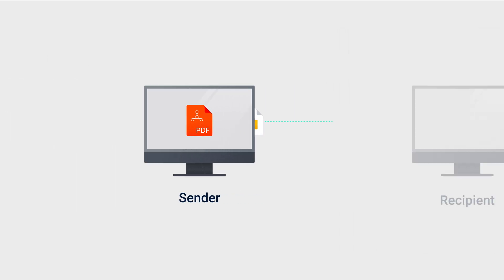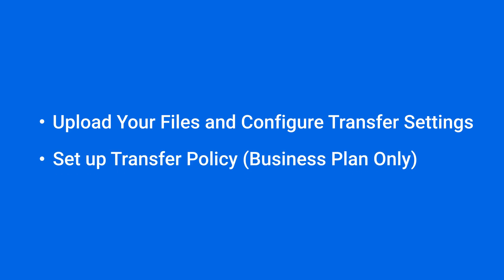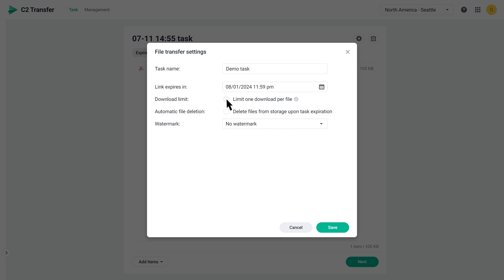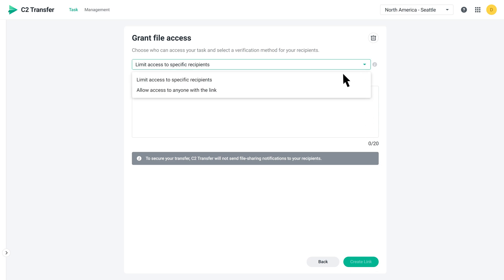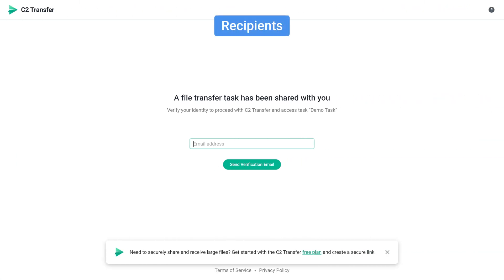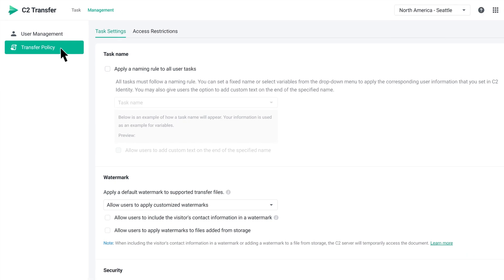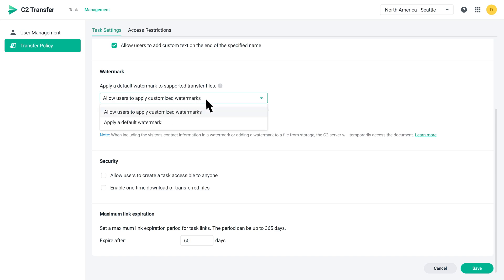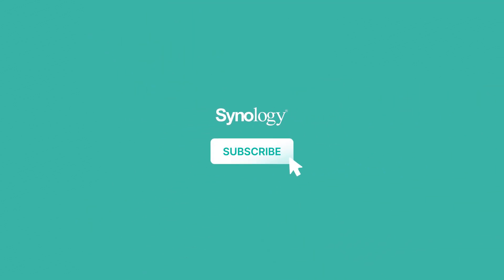How to Securely Transfer Files with C2 Transfer | Synology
C2 Transfer's file transfer feature uses end-to-end encryption and user identity authentication to secure files during upload, download, and sharing, helping users and organizations reduce the risk of hacking and leaks.

0:00 Introduction
1:00 Upload Your Files and Configure Transfer Settings
4:04 Set up Transfer Policy (Business Plan Only)